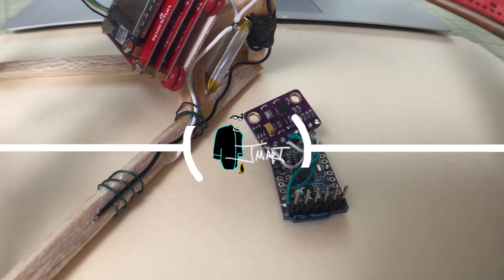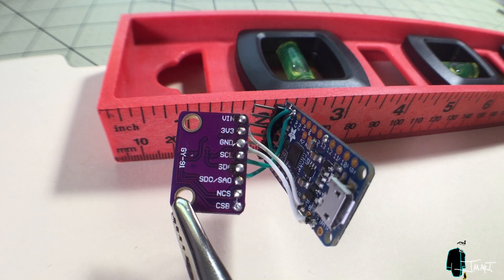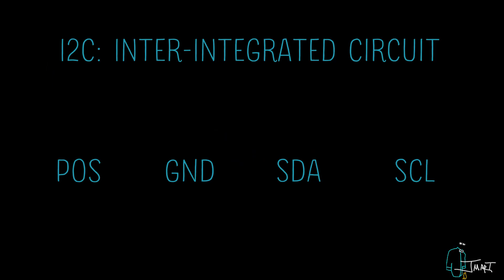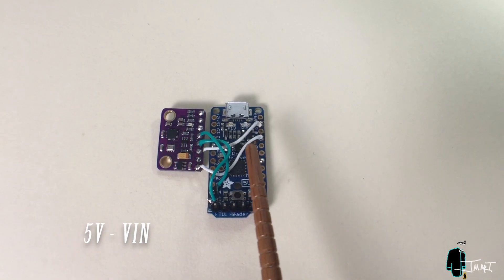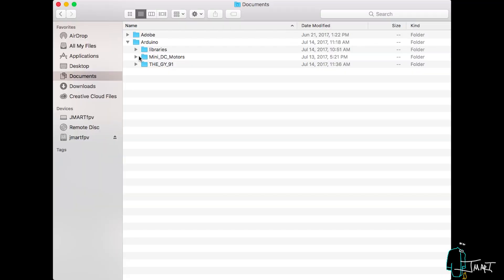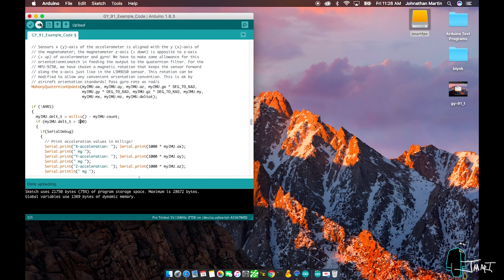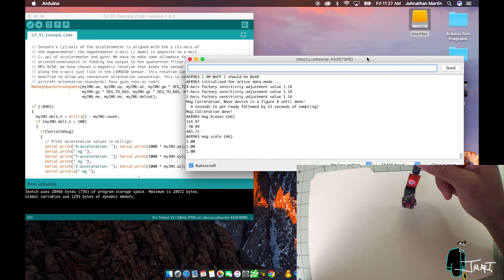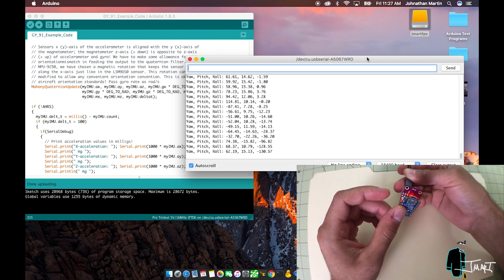9 Axis IMU MPU9250 (GY-91)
The GY-91 is a 10 degrees of freedom module.It contains the MPU9250 which is a 9 axis Gyro, Accelerometer and Compass; the GY-91 also contains a BMP280 which is a barometric pressure sensor.

In this video I use the GY-91 with an Adafruit Pro Trinket 5v. I walk you through the setup, calibration and testing.